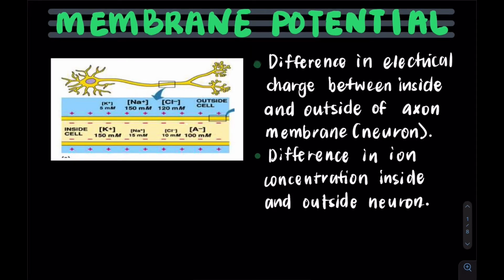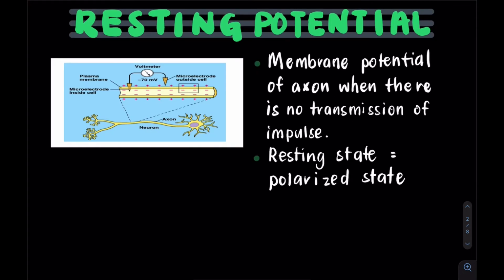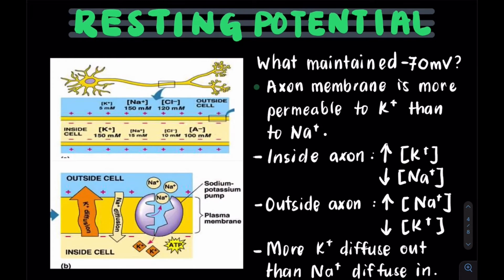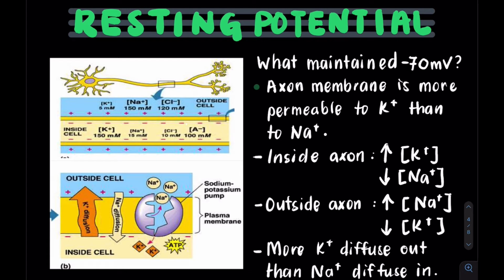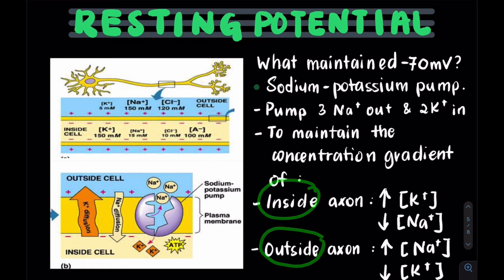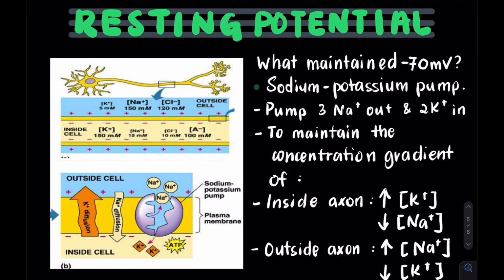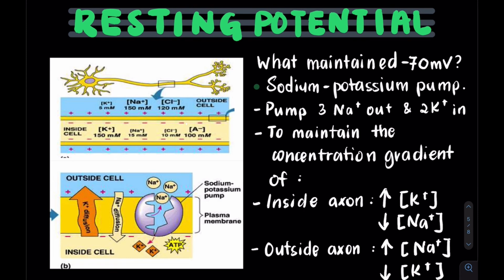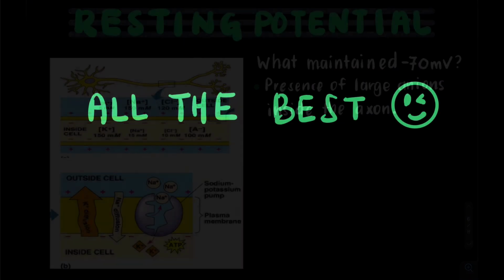Membrane potential and resting potential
CHAPTER 10: COORDINATION
SONG: JOAKIM KARUD CANALS